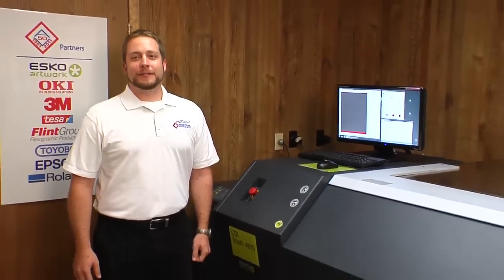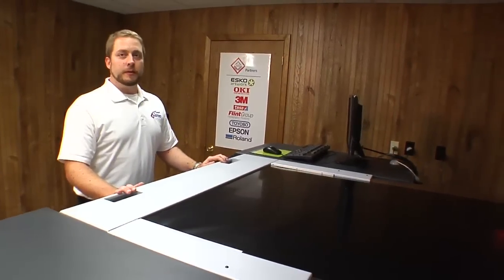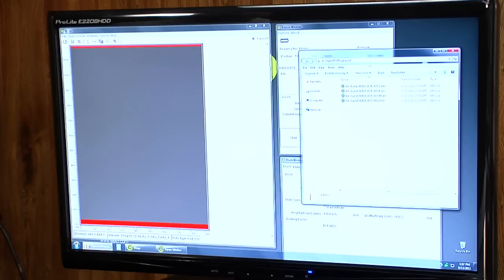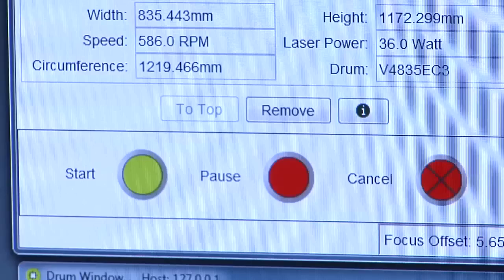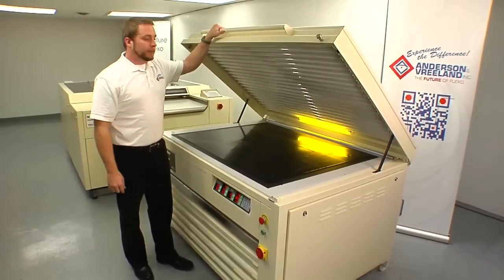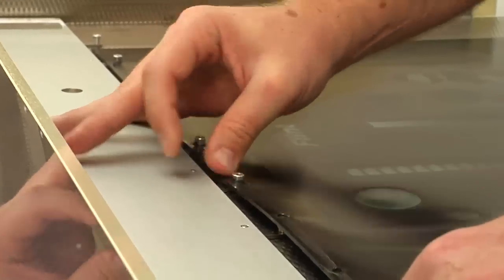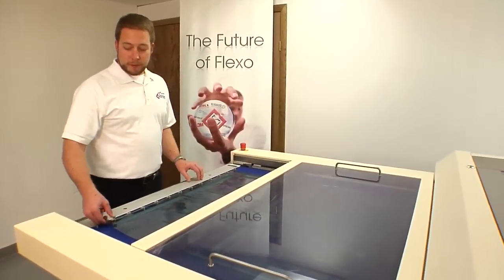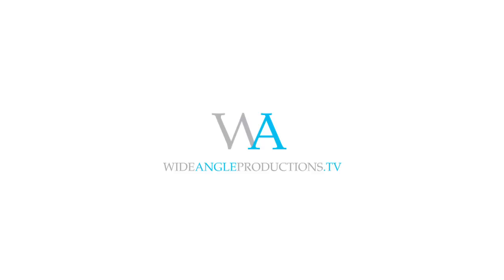FLINT Solvent Platemaking Process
Anderson & Vreeland discusses making a XSYS Digital ACE 067 Plate on an Esko CDI 4835 with the Flint F3 Processor.